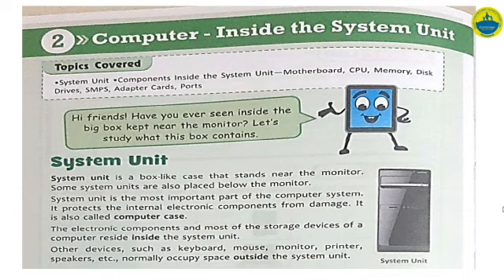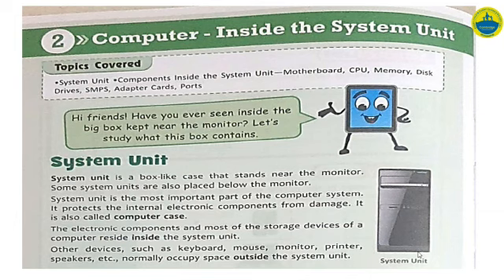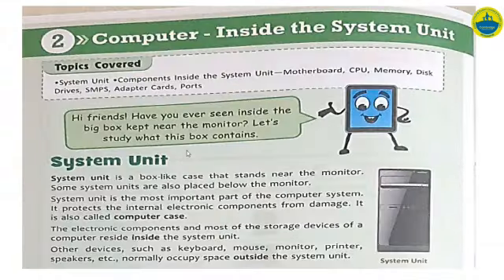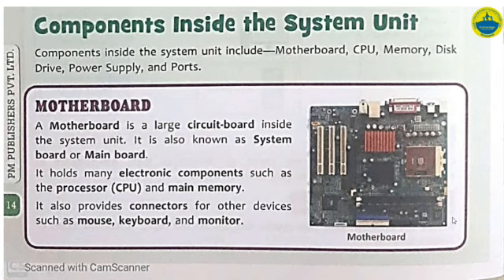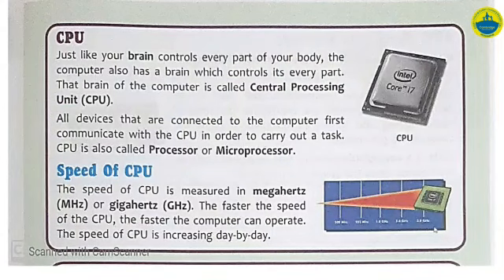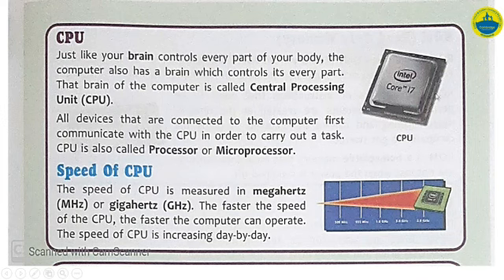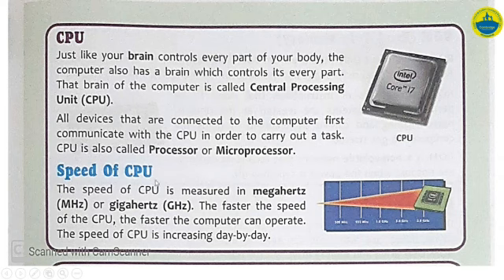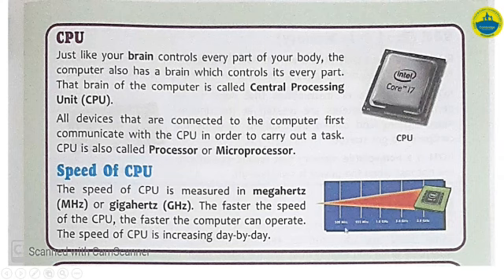System Unit Components Part-1